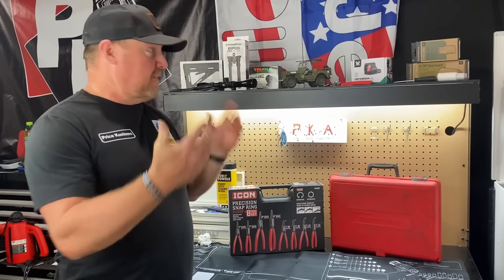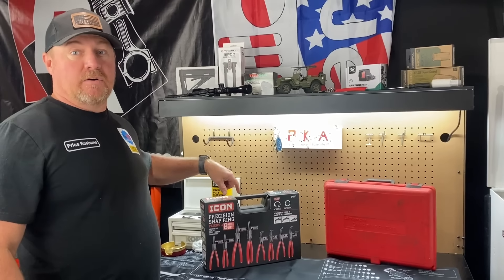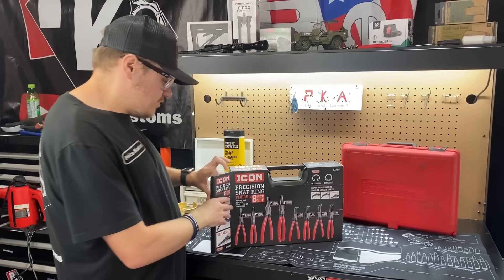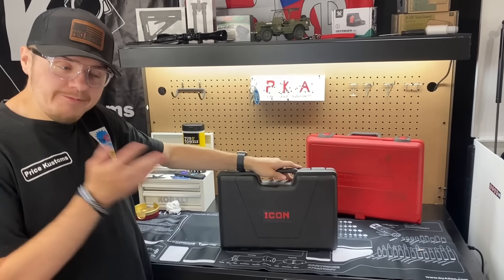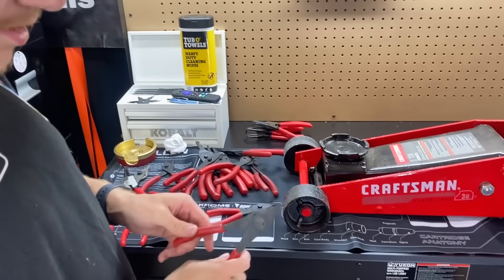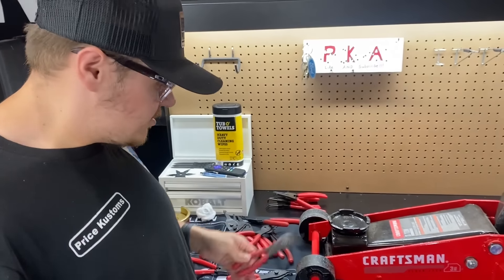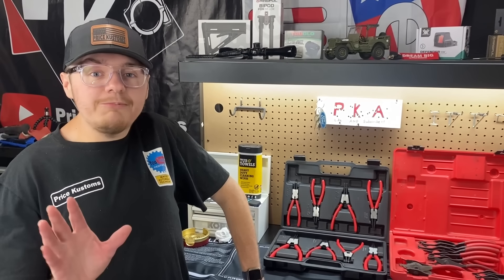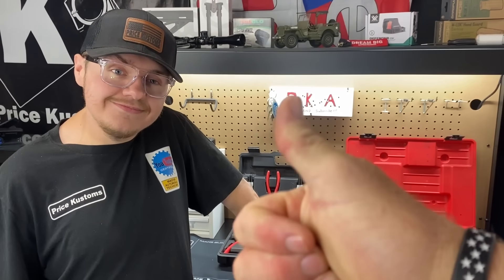HARBOR FREIGHT ICON VS SNAP-ON Snap ring pliers / Which is better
HARBOR FREIGHT ICON VS SNAP-ON Snap ring pliers / Which is better harborfreight snapon We test each brand to see which one is better. After the test we determined that both sets are really good. Let us know what you thought of this video in the comment section down below. Let us know what you want to see next on our channel.